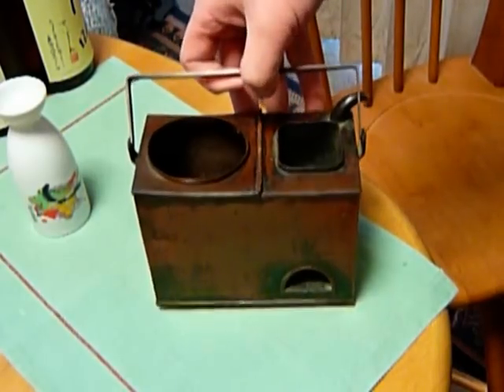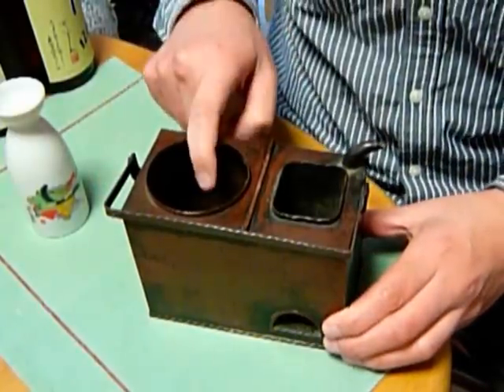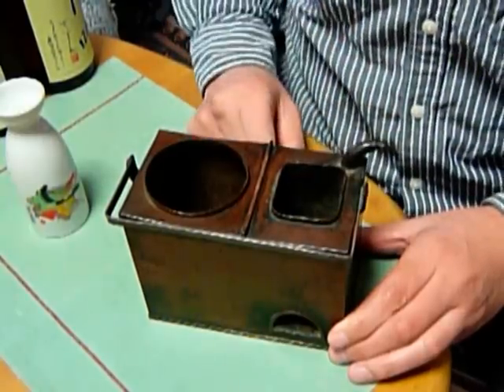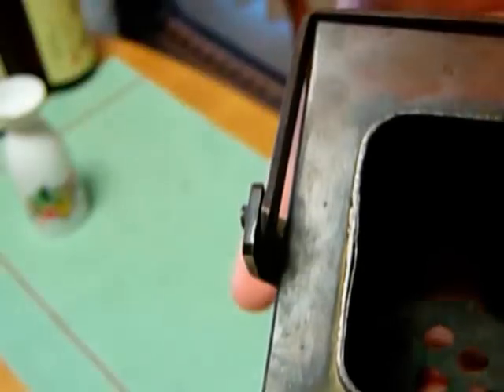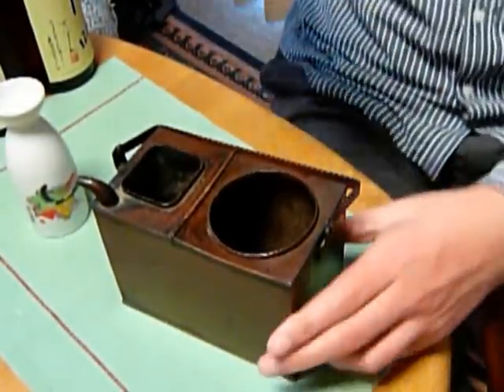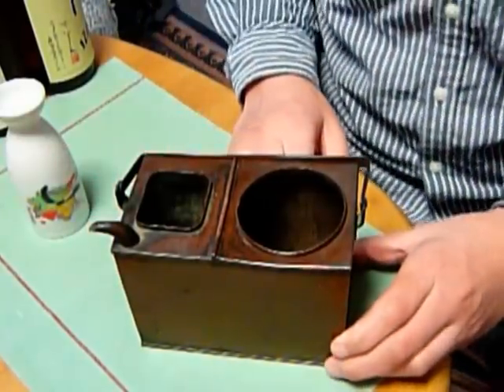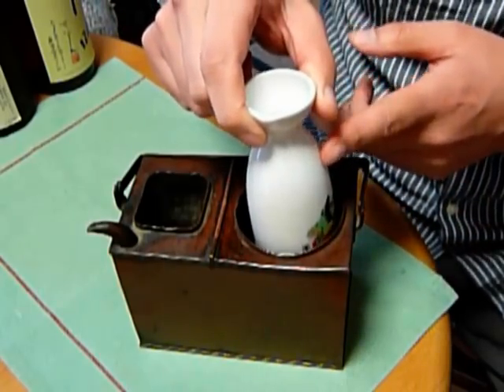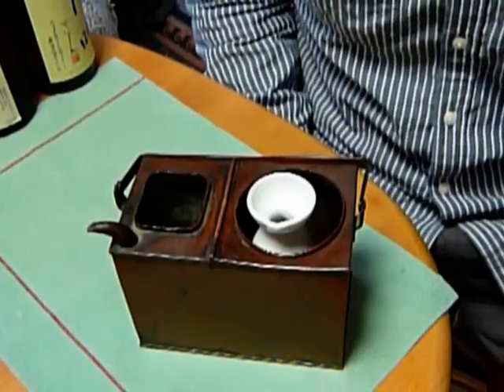Portable kandouko: 燗銅壺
This is a device used for warming sake. There are two openings on the device: one is to pour water in it, and the other is to put burning charcoal in it and functions as a small brazier to warm the water. A sake flask filled with sake is placed in the warmed water and heat is gradually conducted to the sake. Thus, a good warmed sake can be prepared.